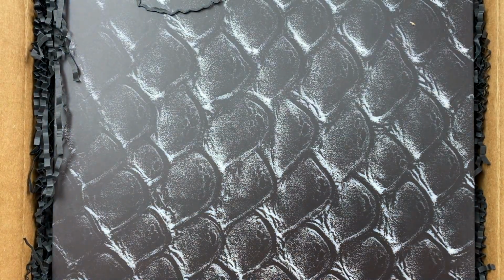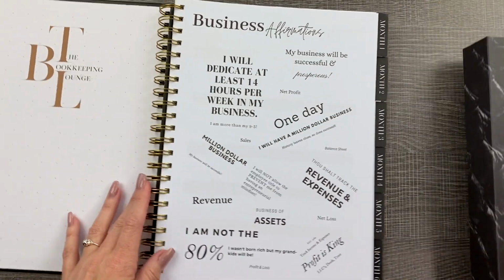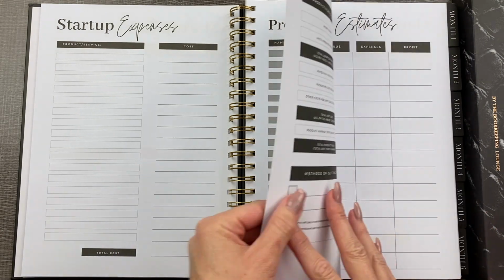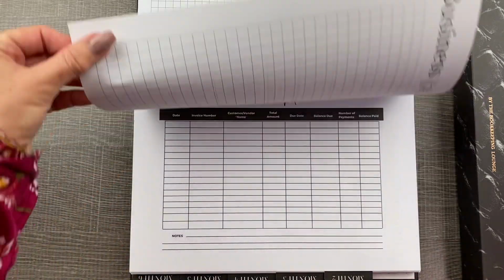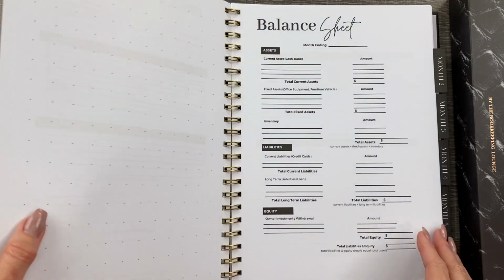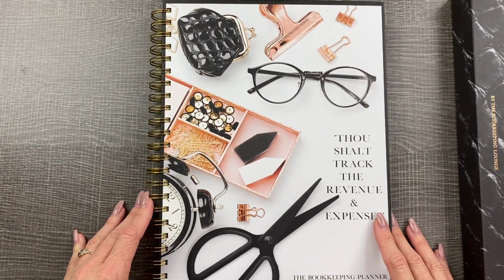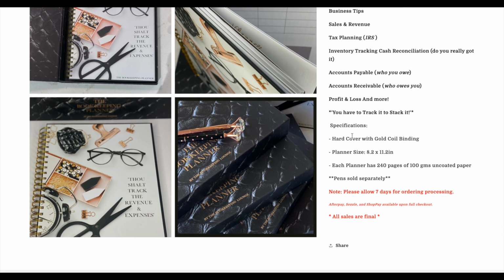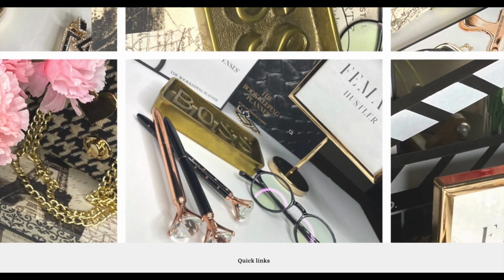Unboxing The Bookkeeping Planner | Business Planner Review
Are you an entrepreneur or service provider starting your own small business?  If yes, then check out The Bookkeeping Planner to help you to create a business plan and start off your bookkeeping correctly!  In this video, we are doing an unboxing and flip through The Bookkeeping Planner for new small business owners.

Just enter your name and email and the first email you get will have a pink button to click to download the checklist.

*CHAPTERS*
00:00 Intro
0:36 Unboxing
1:08 Flip Through
6:48 Website
8:52 Outro

*PLANNING CLASSES*
Learn how to decorate and plan in The Planner School. Online courses and the HALL PASS membership are now open!

Subscribe to The Planner Channel to learn how to plan, how to use a Happy Planner, and how to decorate a Happy Planner as well as get organized, stay focused on your goals and create a powerful plan for your life. @The Planner Channel